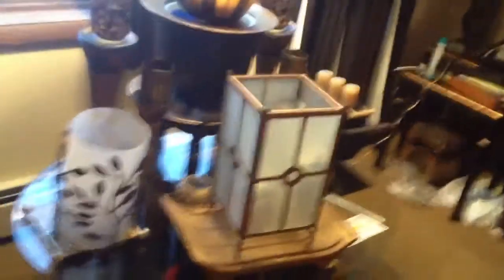2nd floor, wood with lots of knick knacks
Example of running on upper wood sub-floor with loads of breakables